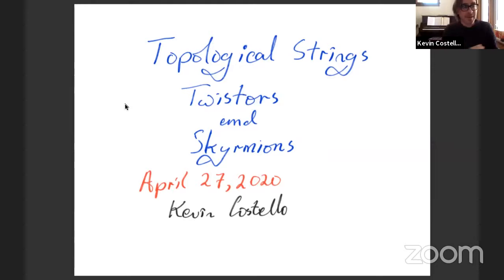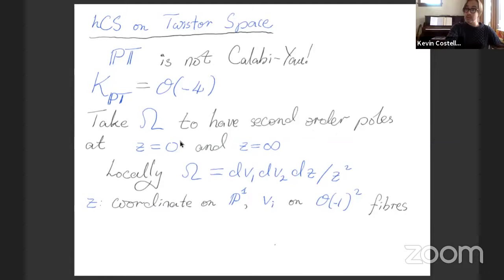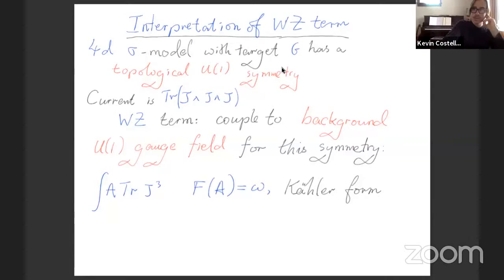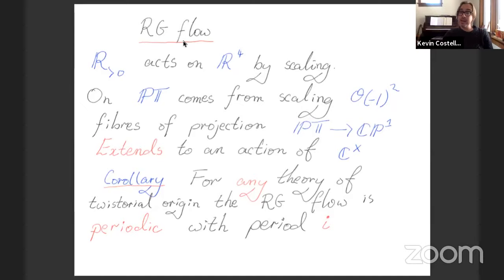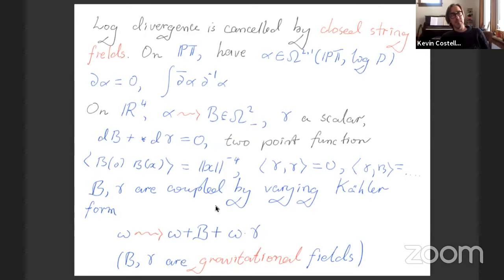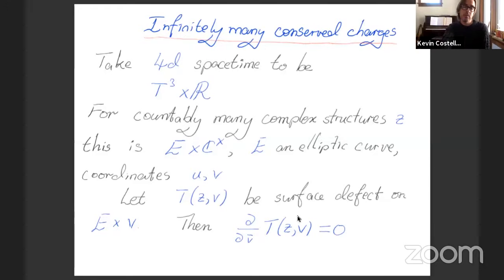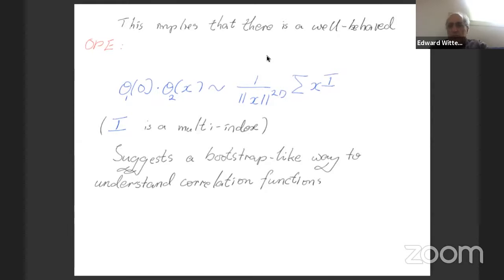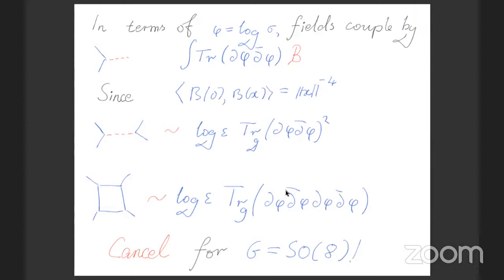WHCGP: Kevin Costello, "Topological strings, twistors, and Skyrmions"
This was the second talk in the Western Hemisphere Colloquium on Geometry and Physics. for more information on this series and to sign up to receive Zoom links for future talks.

Speaker: Kevin Costello (Perimeter)
Title: Topological strings, twistors, and Skyrmions
Abstract: It has long been known that holomorphic field theories on twistor space lead to "physical" field theories on Minkowski space. In this talk I will discuss a type I (unoriented) version of the topological B model on twistor space. The corresponding theory on Minkowski space is a sigma-model with target the group SO(8). This is a variant of the Skyrme model that appears as the low-energy effective theory of mesons in QCD. (The group SO(8) appears because of the Green-Schwarz mechanism in the topological string). The origin of this model in the topological string implies many remarkable properties. For one thing, the model is, in a certain sense, integrable. Further, although the Lagrangian is power-counting non-renormalizable, counter-terms at all loops can be uniquely fixed.